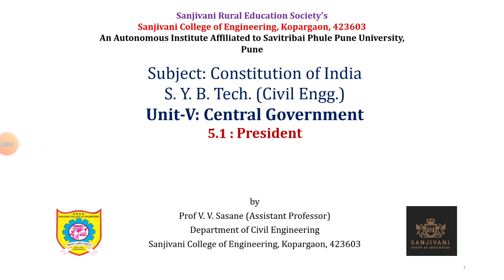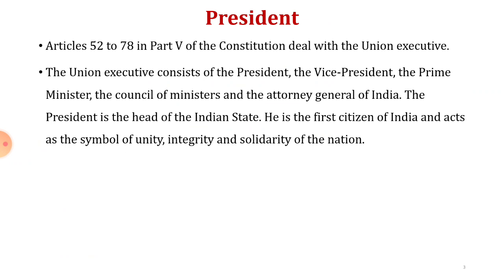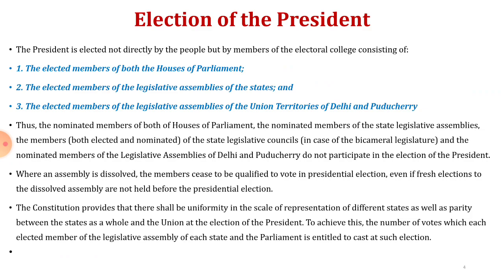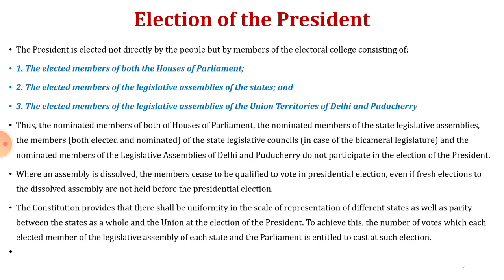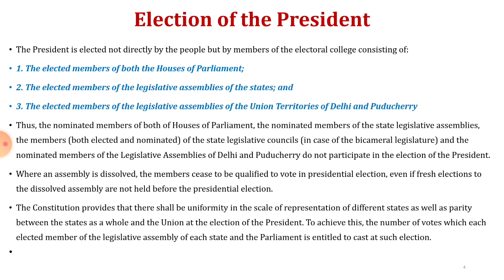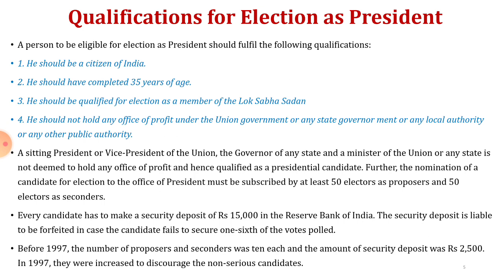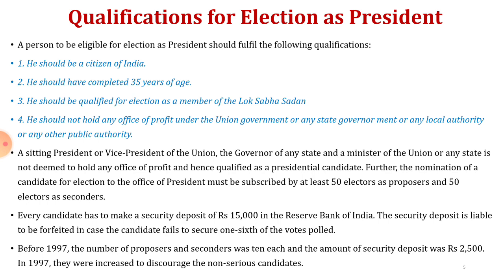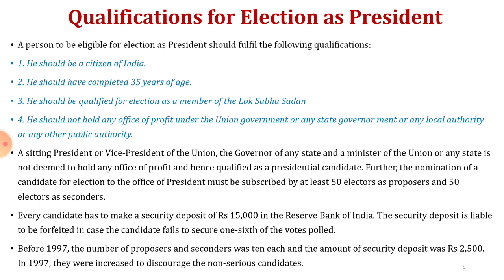5.1 President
President,  Elections and qualifications